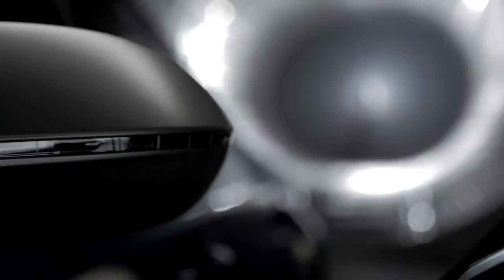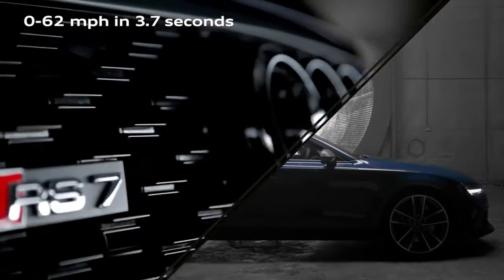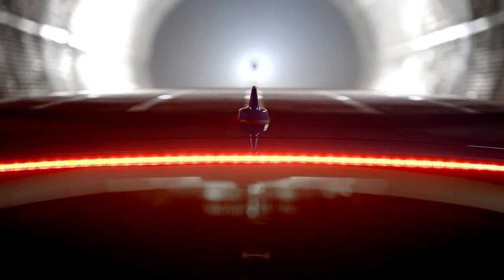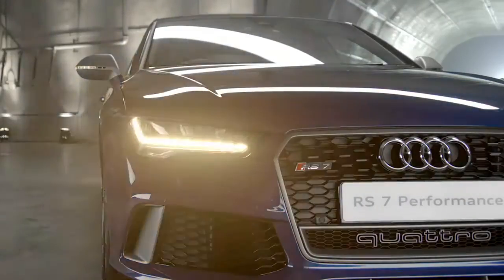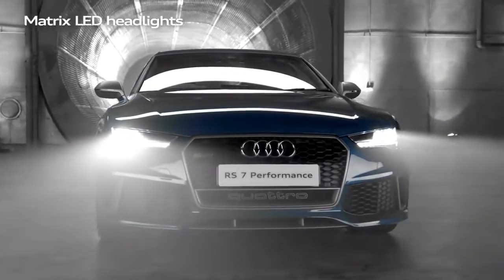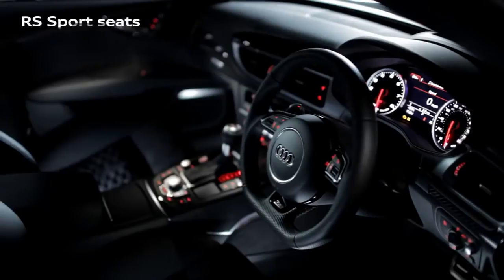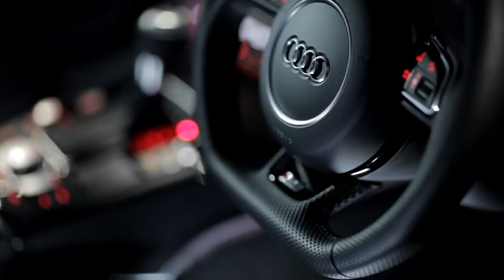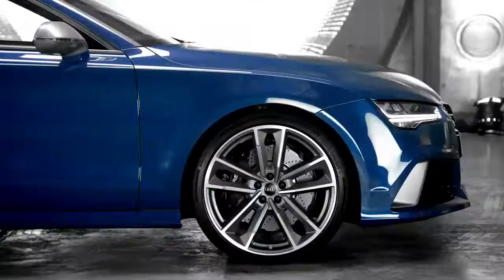01 The Audi RS 7 Sportback